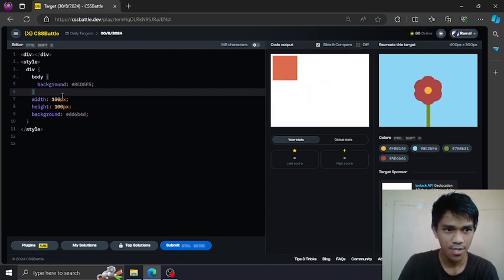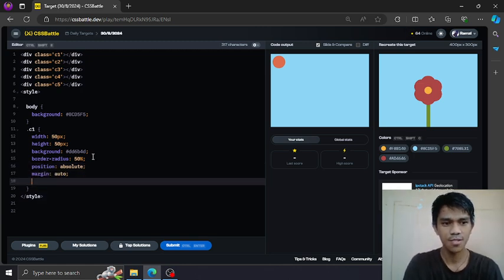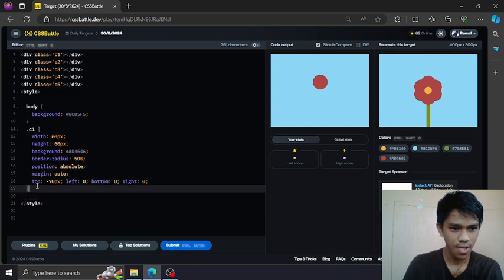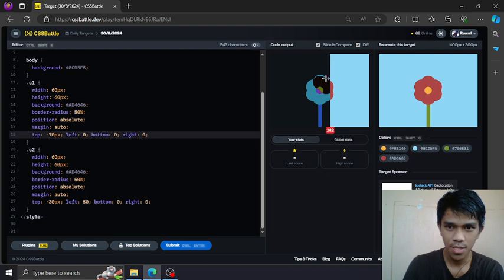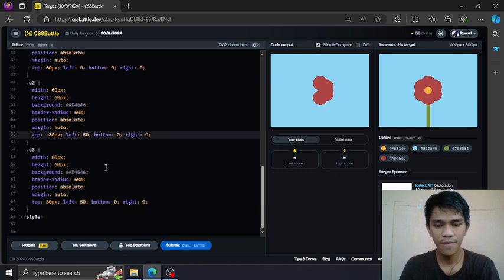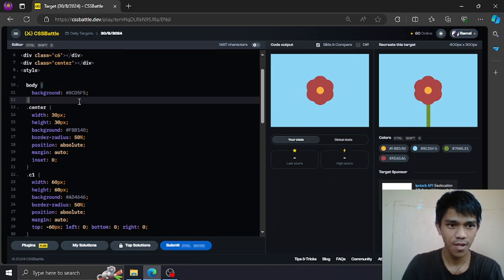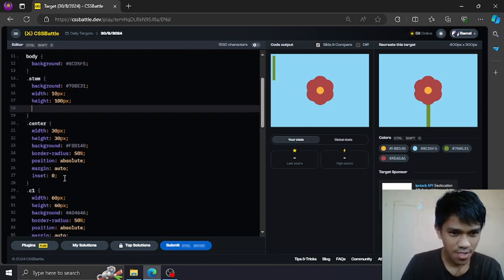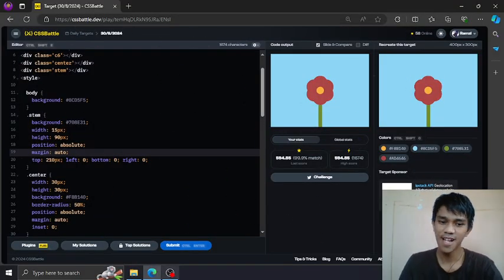CSS Battle - Day 113